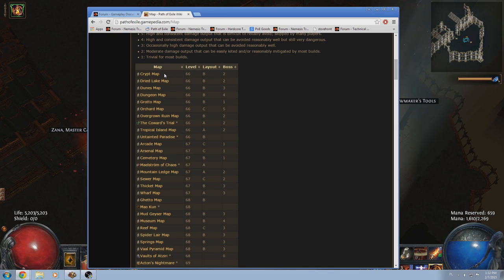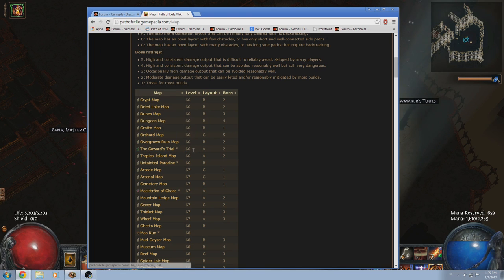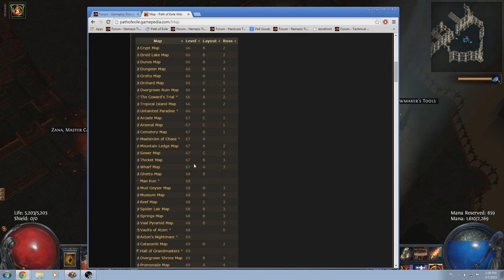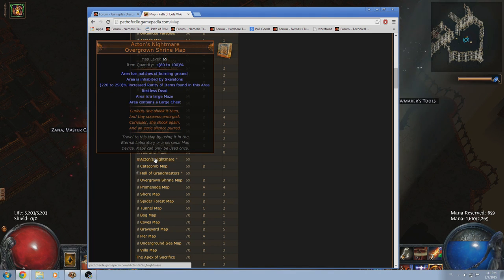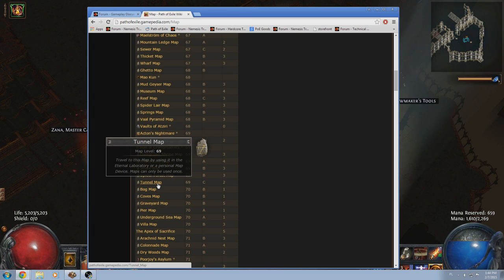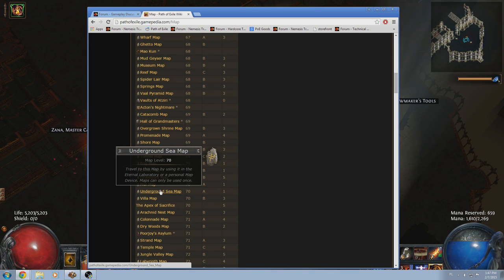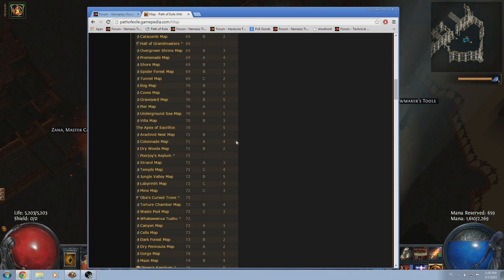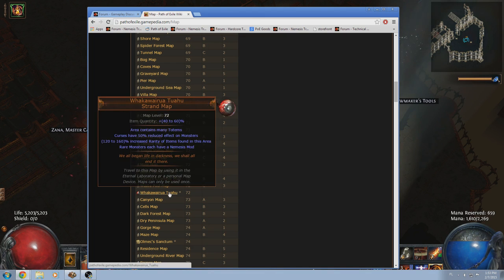My mapping guide PART 2/3 Path of exile ! how to roll level 66 - 72 maps!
Second video in the mapping guide series. General ideas about how to run and sustain maps. Talking about 66 - 72 maps!